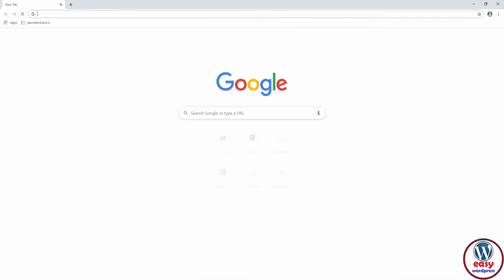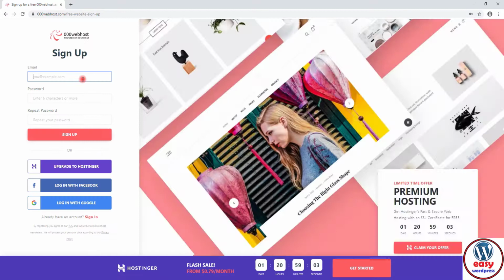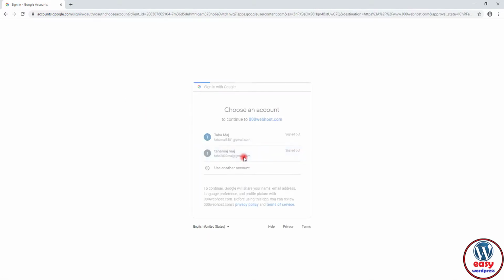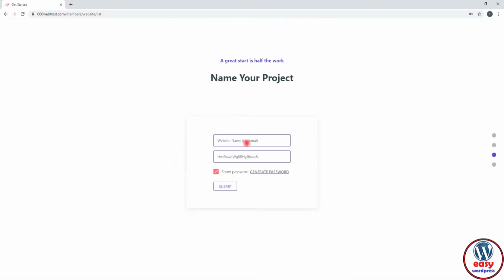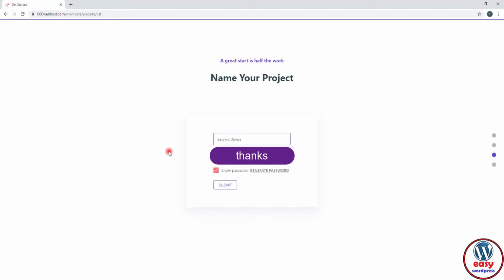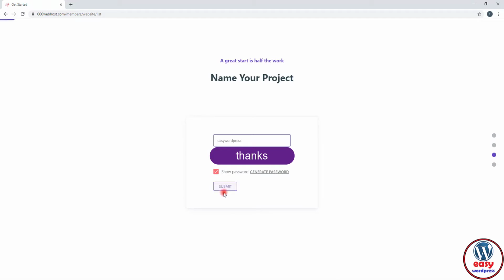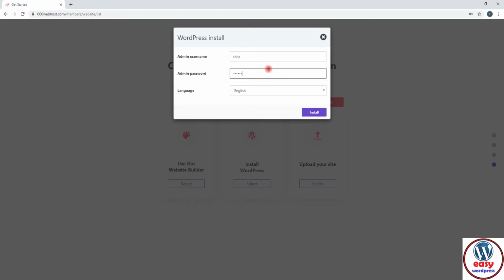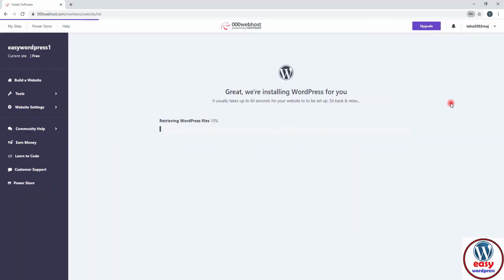MAKE FREE SITE IN ONE MINUTE WHITEOUT CODING : over one minute make free site with WordPress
Hi guise in this video I want to show you how to make free site in over one minute whiteout coding and thats very easy way to make site or blog in the next videos i learn you how to work with eCommerce and how to make shop
you dont need to pa money for this host and domain and that is free